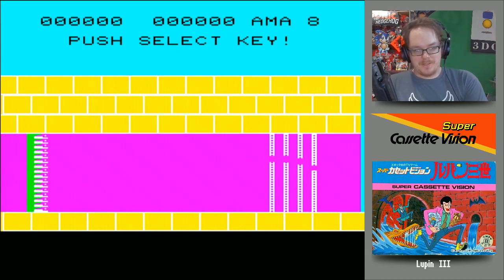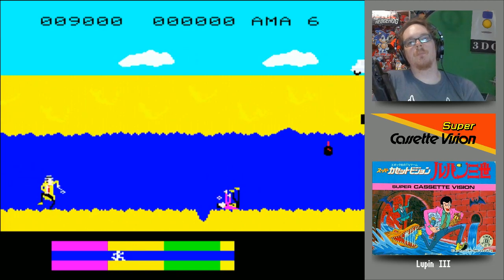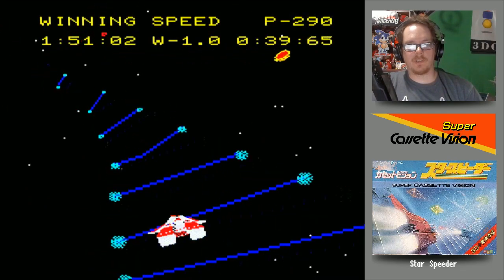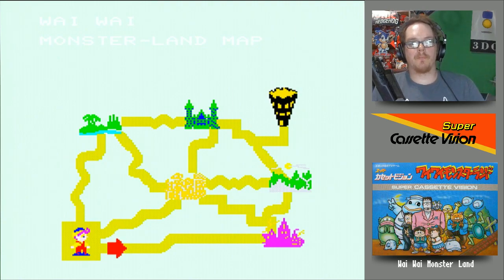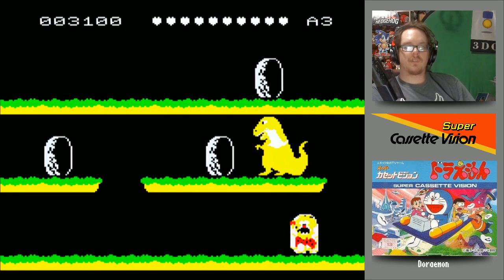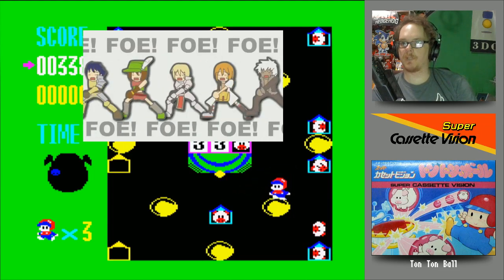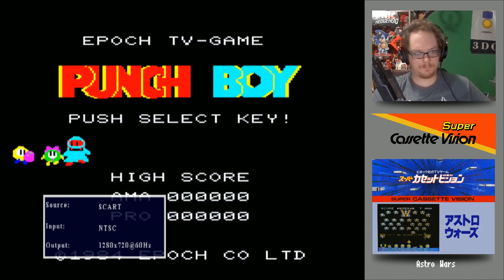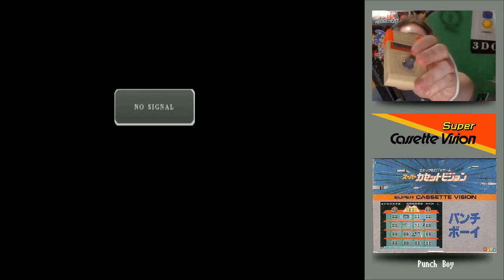Epoch Super Cassette Vision - 7 Different Games On Real Hardware - Lupin III, Doraemon & More!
The Epoch Super Cassette Vision was released in 1984 in both Japan and Europe. It was home to many exclusive games that tended to be very colorful with really cute spritework. The games ooze with personality and are actually quite good! I play a selection of 7 different games in this stream. Hope you enjoy this lok into a very obscure retro console nobody seems to know about.

Games played (in order):
Lupin III
Star Speeder
Wai Wai Monster Land
Doraemon
Ton Ton Ball
Astro Wars
Punch Boy